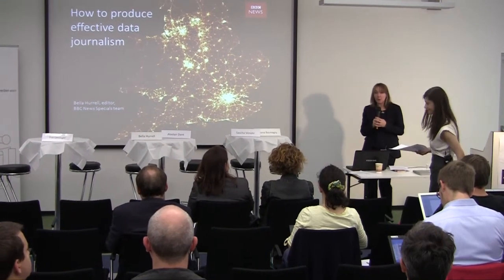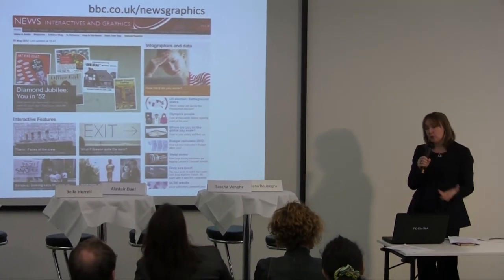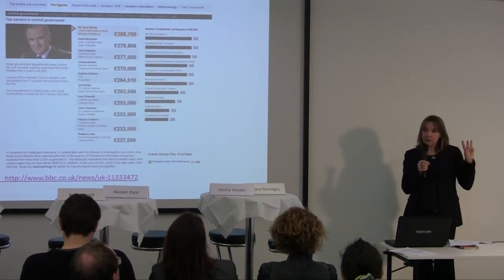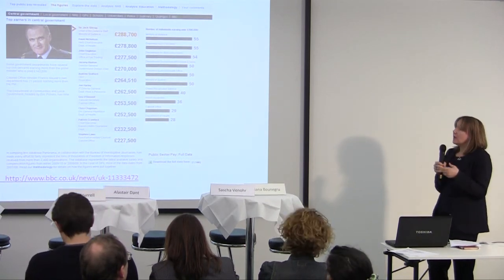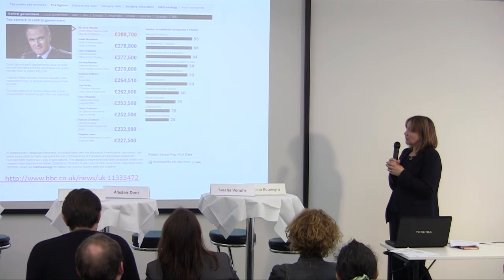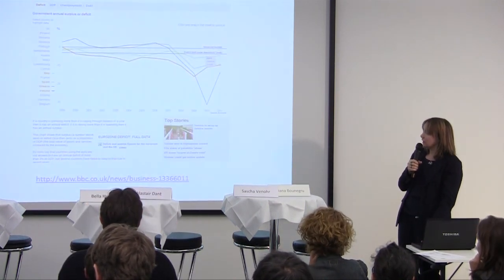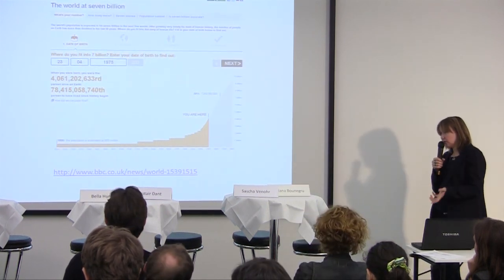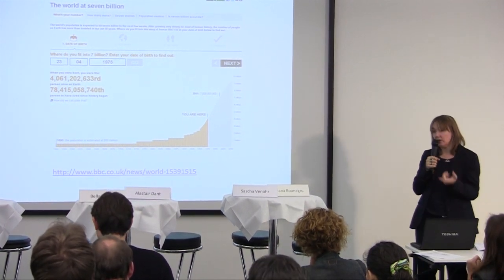Bella Hurrell, BBC on Data journalism and investigative journalism - best practices from newsrooms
Data.Journalism! Conference and Workshops, Day 1/Part 1: Bella Hurrell, BBC